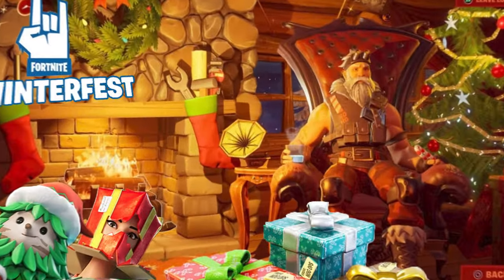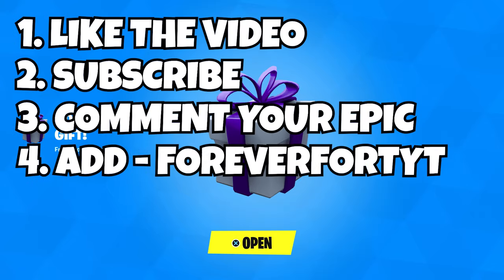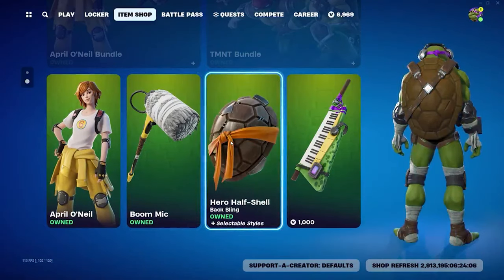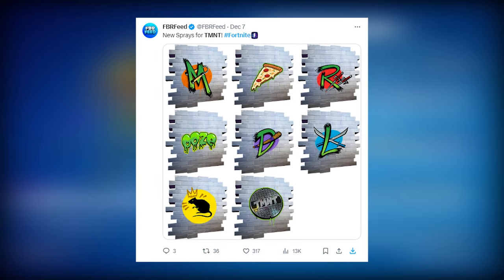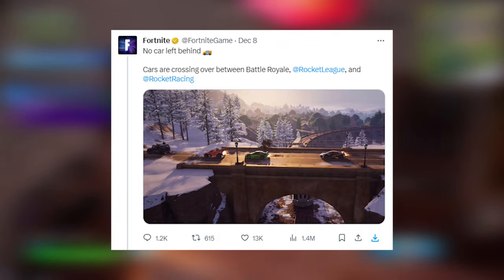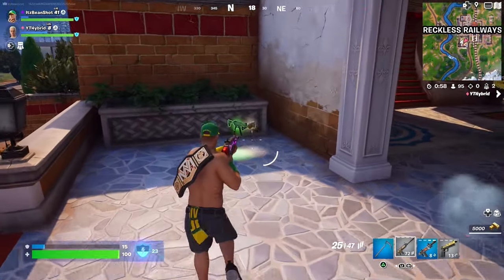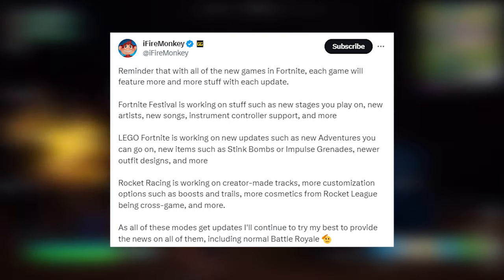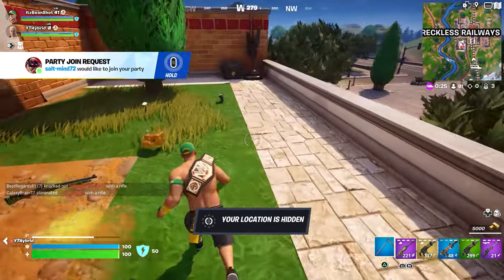How To Get Ninja Turtles For FREE In Fortnite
🐢🎮 Unleash the ninja power in Fortnite with our guide on "How To Get Ninja Turtles For FREE In Fortnite"! 🎮🐢

In this epic video, we dive deep into the Teenage Mutant Ninja Turtles collaboration in Fortnite, showcasing the coolest ways to unlock these legendary heroes for your gaming arsenal. From the shadows of the sewers to the bright lights of Fortnite Island, the Ninja Turtles are ready to join the battle!

🚀 Key Highlights:

Discover the latest Fortnite x Teenage Mutant Ninja Turtles skins and items.
Unveil the secrets to obtaining Ninja Turtles for FREE in Fortnite.
Explore the Fortnite Chapter 5 updates and how they tie into this exciting collaboration.
Get a sneak peek into the exclusive Fortnite LEGO mode and the incredible TMNT LEGO skins.
🎁 Don't miss out on this epic Fortnite adventure! Whether you're a seasoned Fortnite warrior or a pizza-loving turtle fan, this video has something for everyone.

Cinematics @m1k3editz